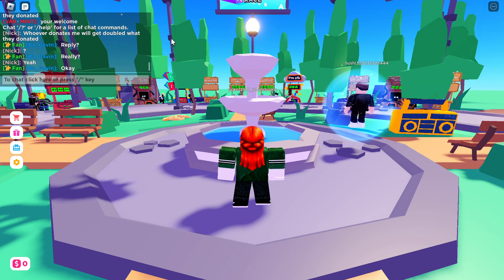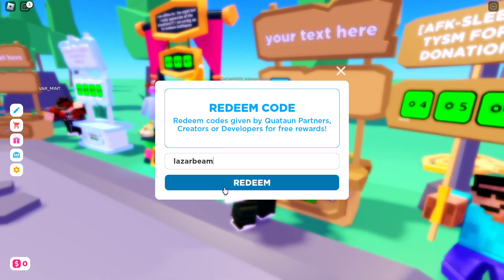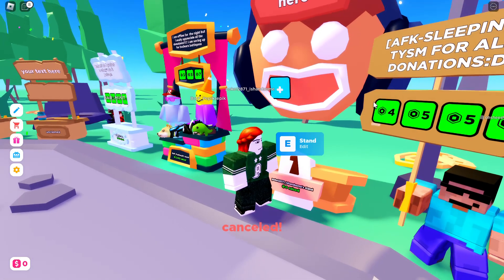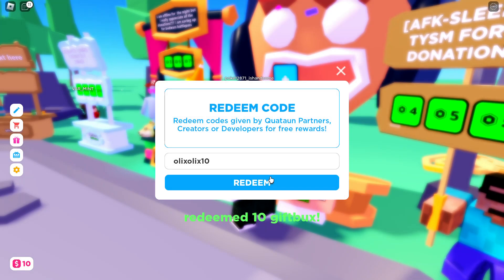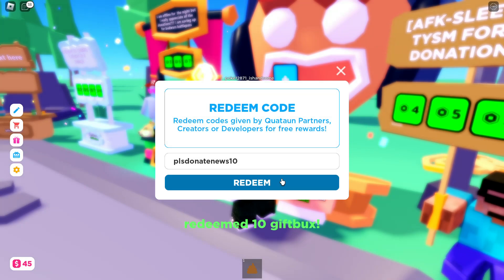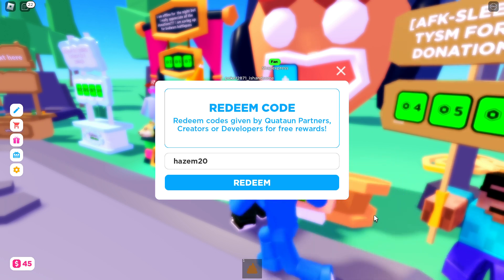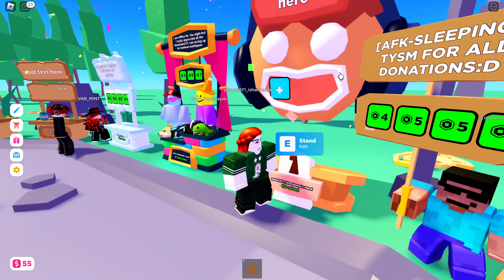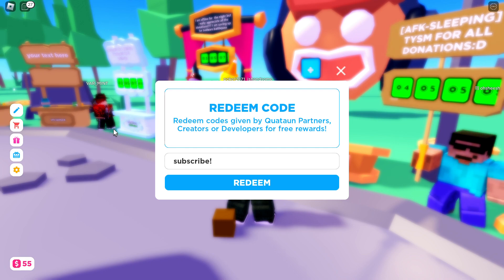All new "Pls Donate" Codes! (booth + 55 giftbux)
FREE CODE SPLS WATCH
ROBLOX

LOL